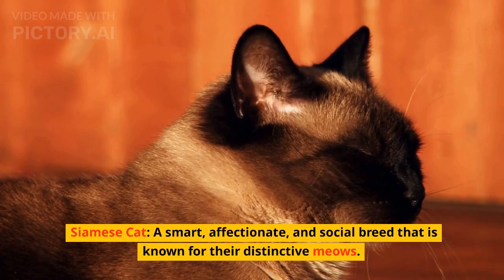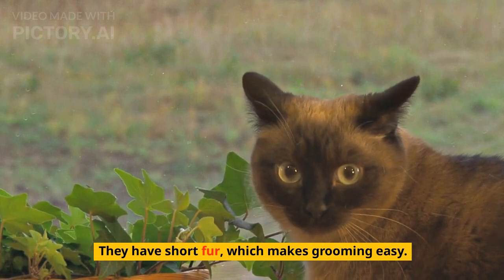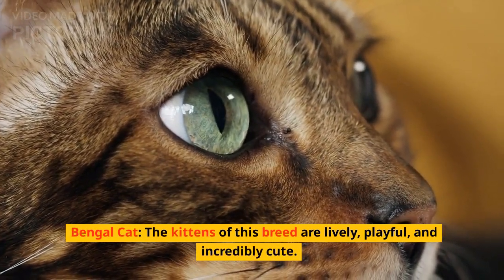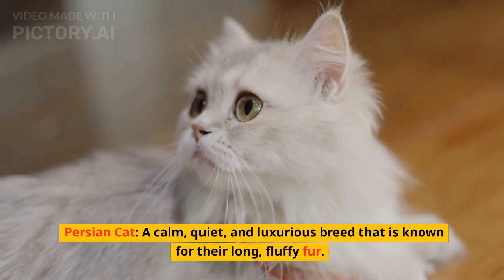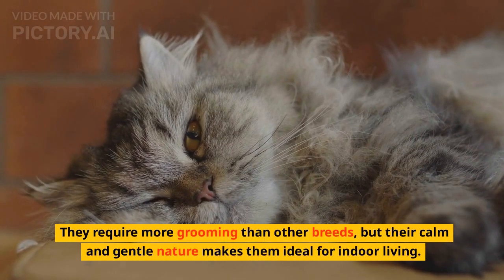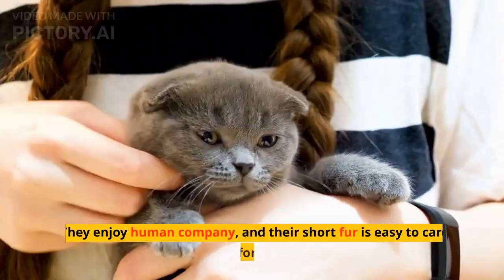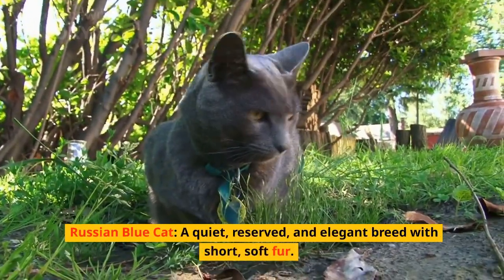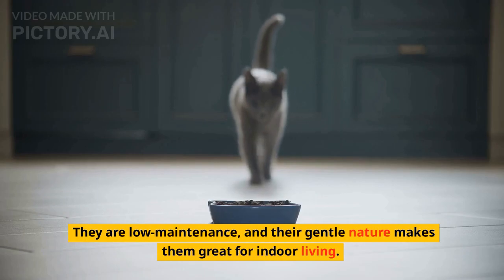5 Cat Breeds That Can Be Kept At Home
Hi There,

Here are 5 types of cats you can keep at home...

Siamese Cat: A smart, affectionate, and social breed that is known for their distinctive meows. They have short fur, which makes grooming easy. They enjoy spending time with humans and make great companions.

Bengal Cat: The kittens of this breed are lively, playful, and incredibly cute. These cats enjoy bonding with humans and playing games, and they are also very intelligent and trainable.

Persian Cat: A calm, quiet, and luxurious breed that is known for their long, fluffy fur. They require more grooming than other breeds, but their calm and gentle nature makes them ideal for indoor living.

Scottish Fold Cat: These cats are known for their adorable, floppy ears, and their laid-back temperament. They enjoy human company, and their short fur is easy to care for.

Russian Blue Cat: A quiet, reserved, and elegant breed with short, soft fur. They are independent, but also enjoy the company of humans. They are low-maintenance, and their gentle nature makes them great for indoor living.

In this 5 Cat Breeds That Can Be Kept At Home short video, we'll be looking at the Abyssinian, British Shorthair, Norfolk Terrier, Ragdoll Cat, and Siamese.

This video is a short video that is meant for people who are looking for a cat to keep at home. We'll be discussing the pros and cons of each cat breed and whether or not they are the right cat for you.